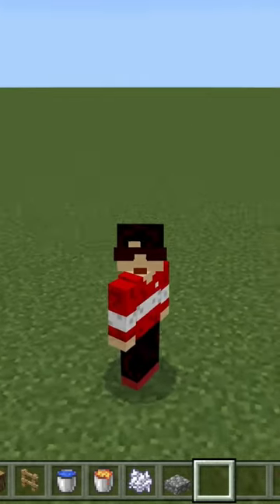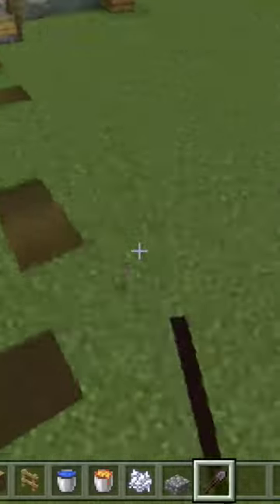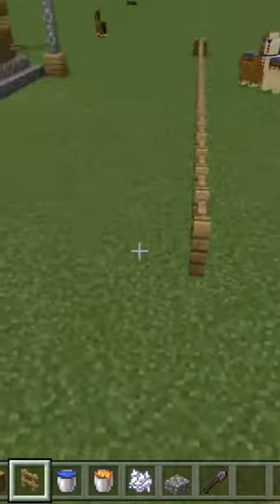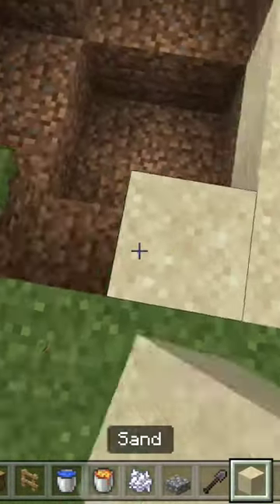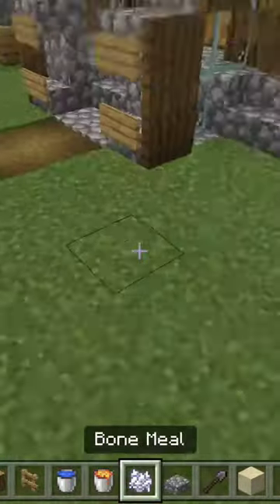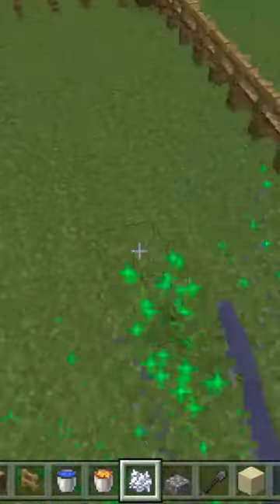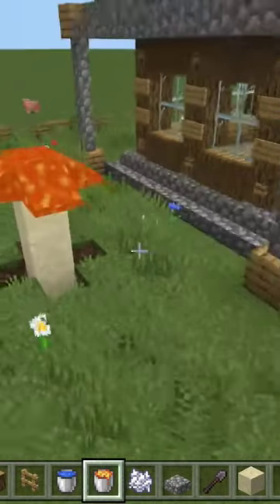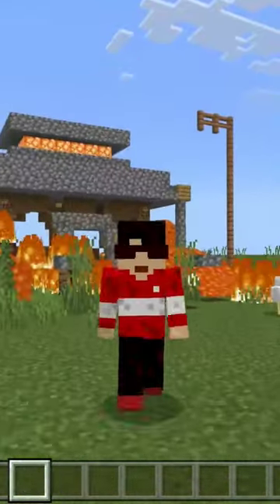How to make your house better!